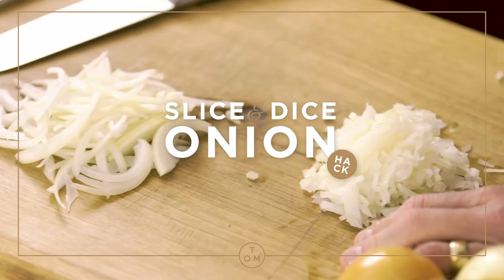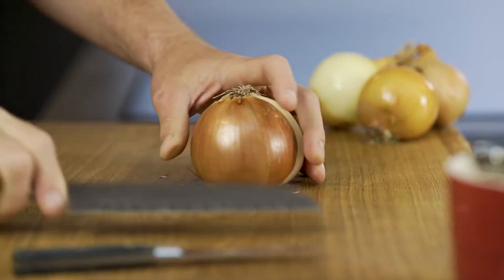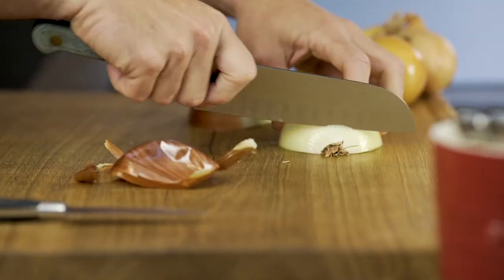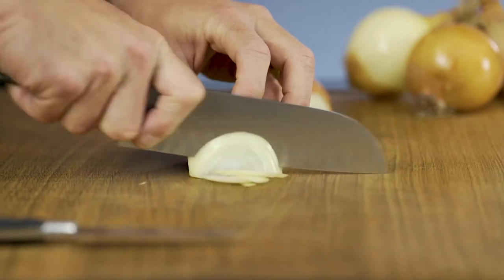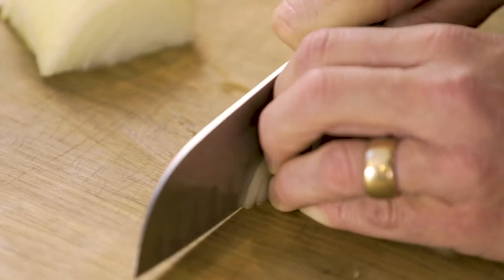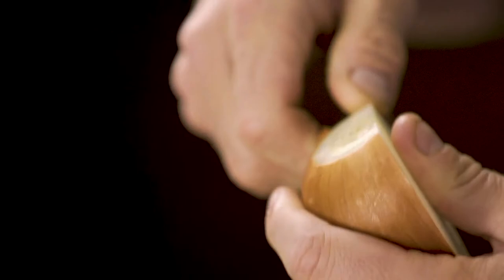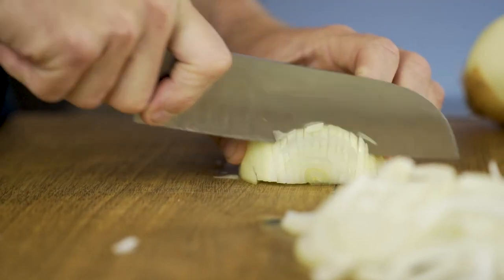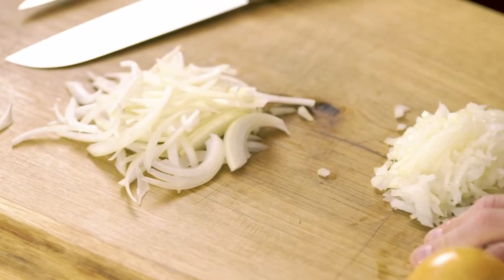Tom Kerridge's Kitchen Cooking Hacks: Slice & Dice an Onion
Try out some of Tom’s tips & tricks to take your skills up a notch or two. Always wanted to know how to perfectly slice and dice an onion? Well now you do.